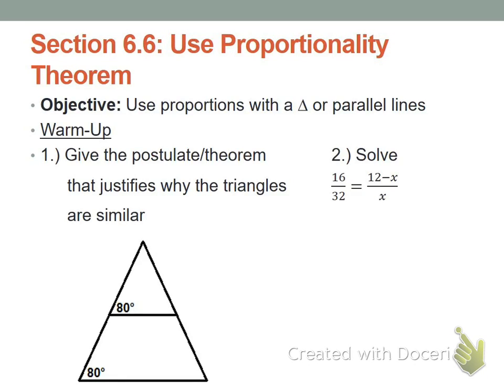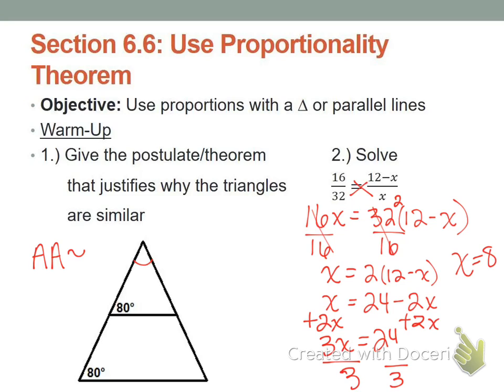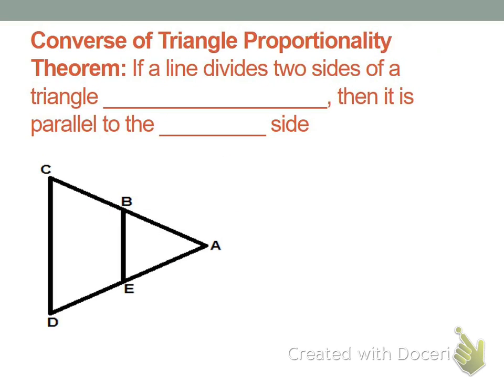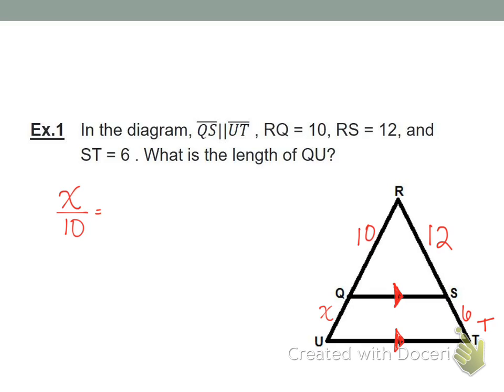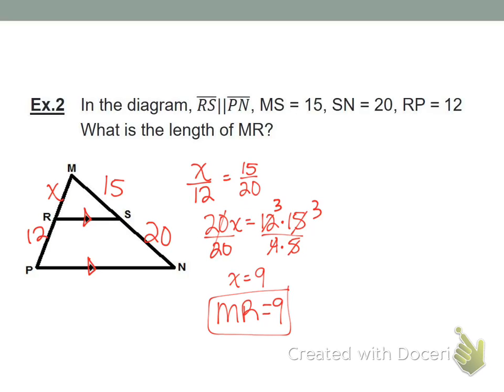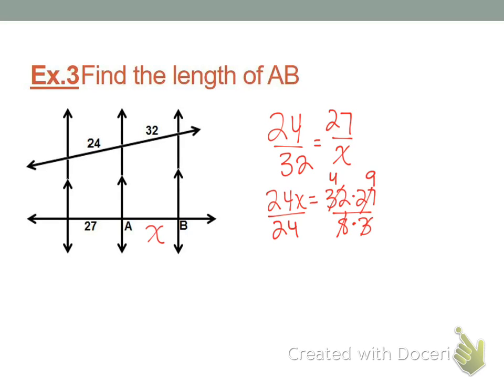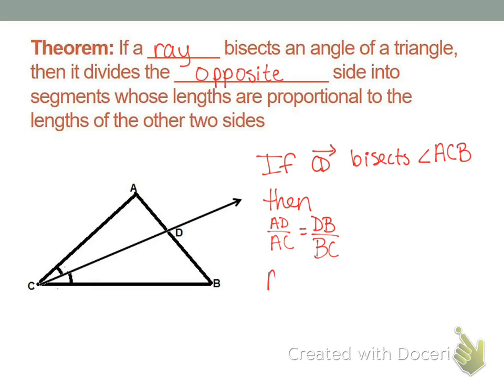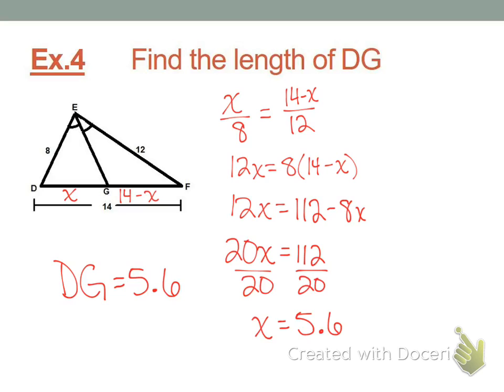Geometry Adv 6.6 Notes